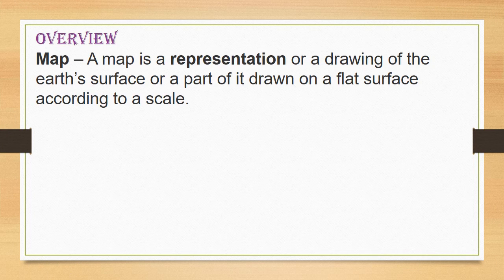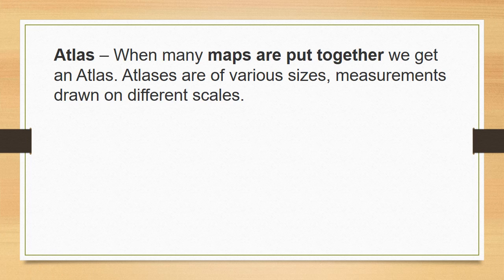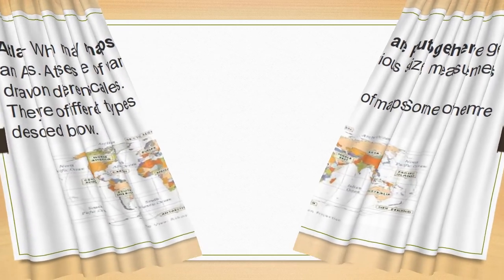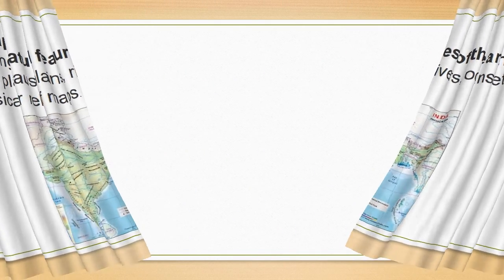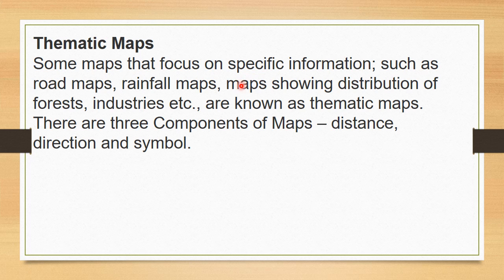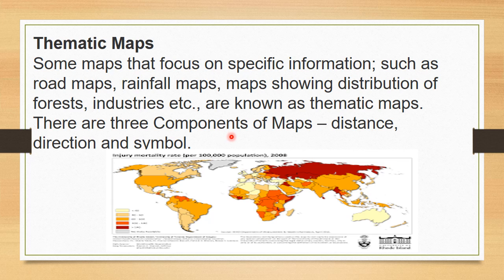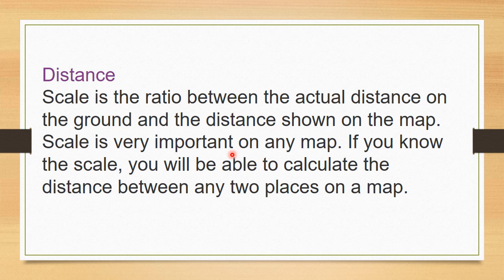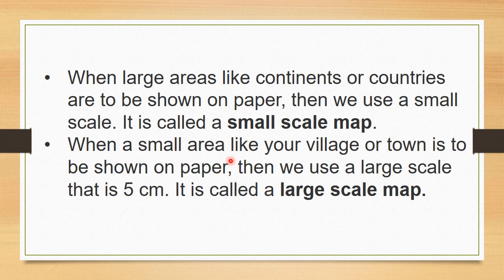Grade 6 # Social # Geography # Chapter 4 # Maps # 25-01-2021 # 1 PM